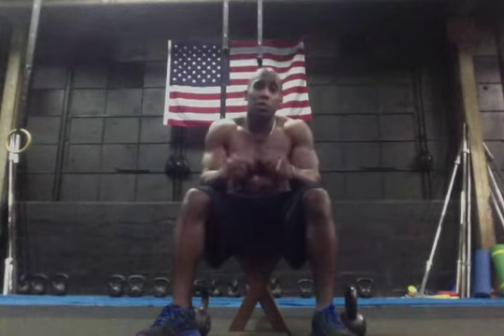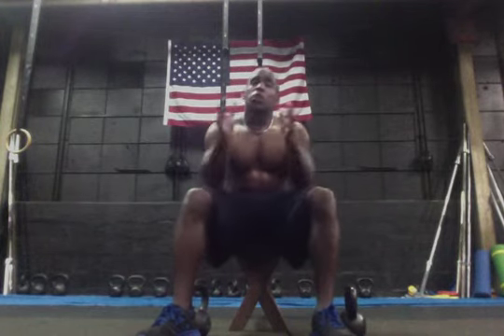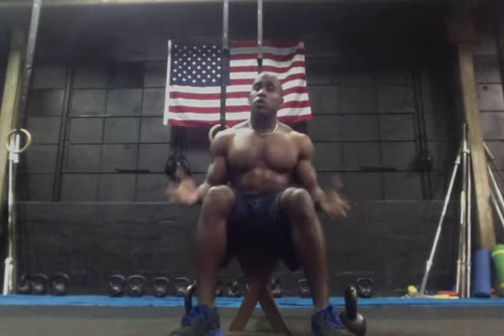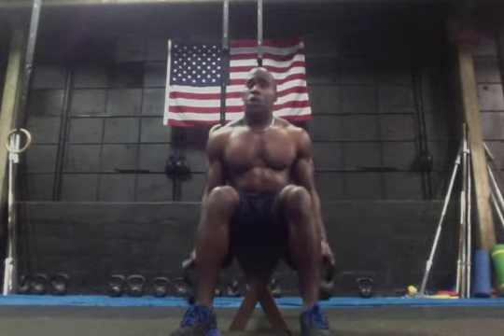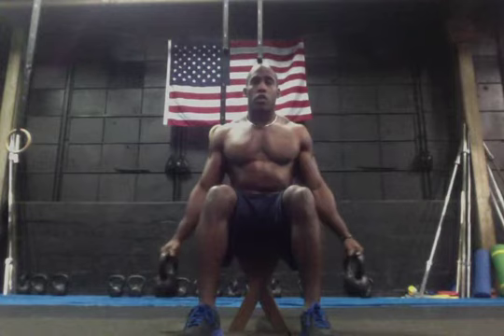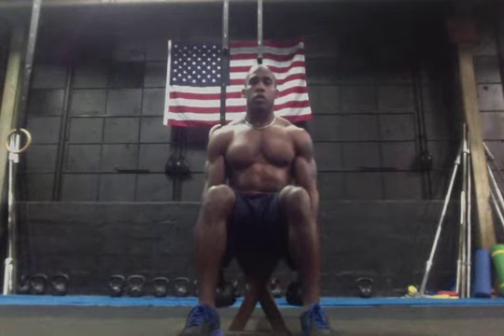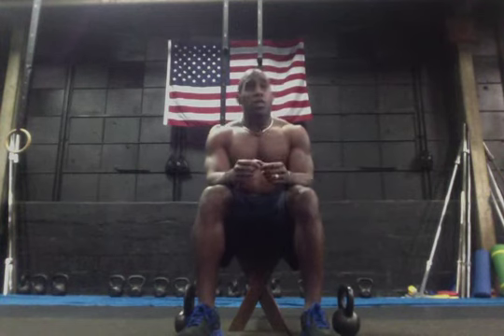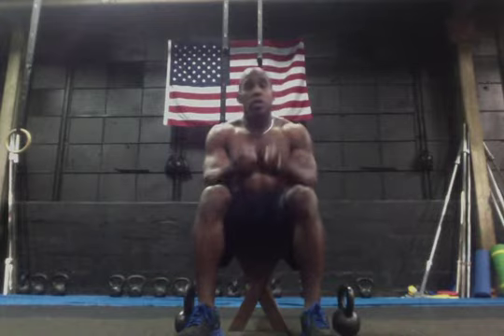Seated Lateral Shoulder Raises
How to do Seated Lateral Shoulder Raises.